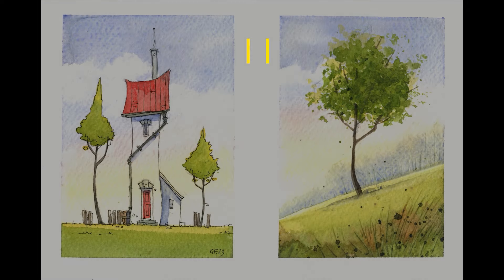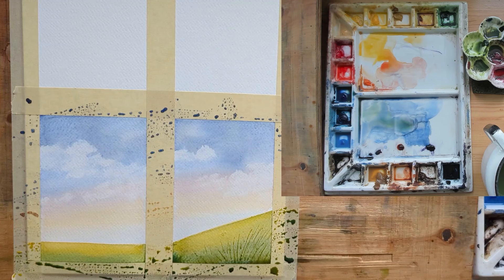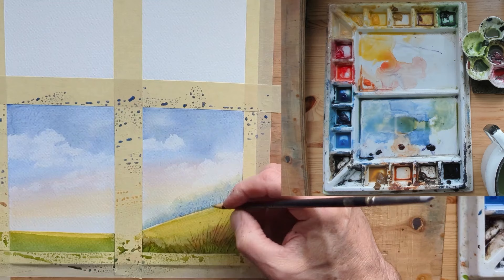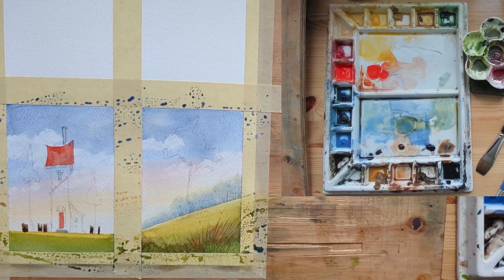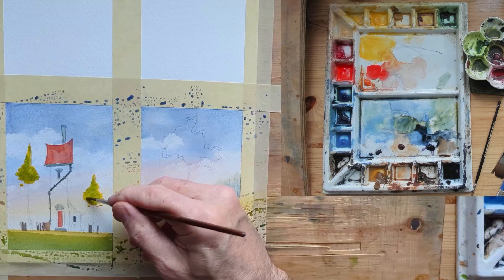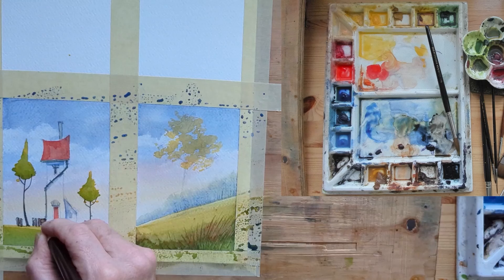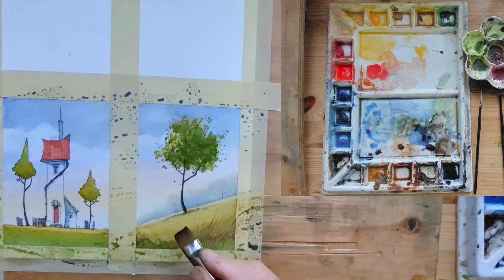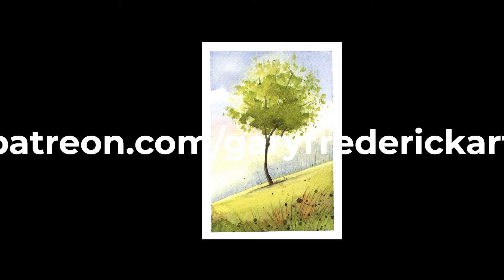Line and Wash. Simple thank you note paintings. Two at a time.